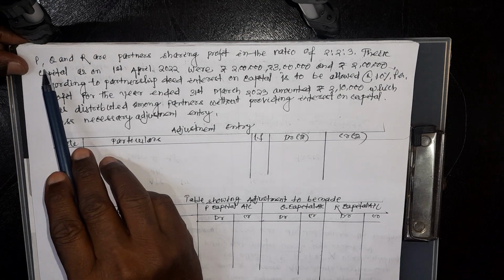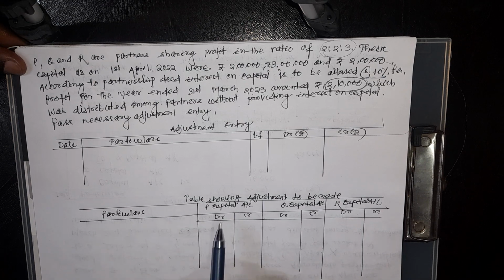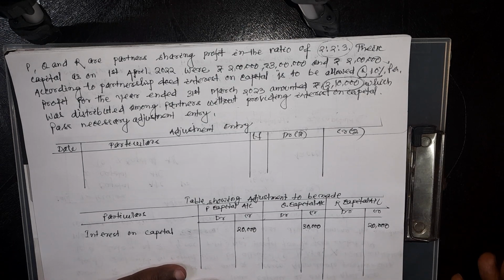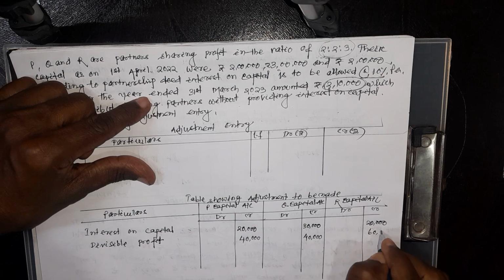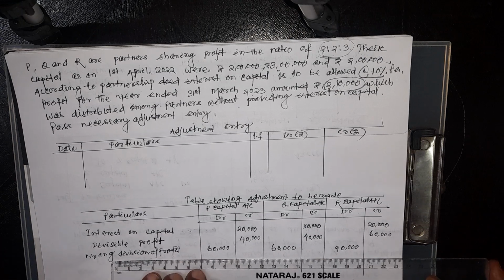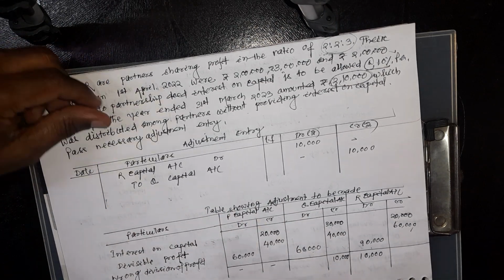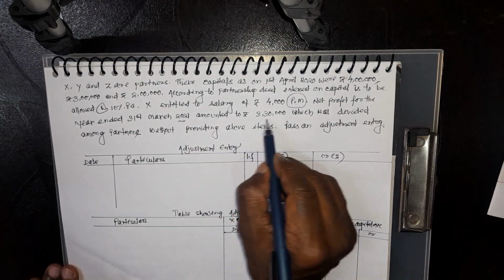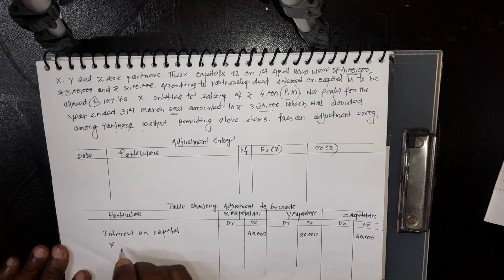Solving Questions of Past Adjustments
Past adjustment (omission of interest on capital, salary and wrong division of profit).